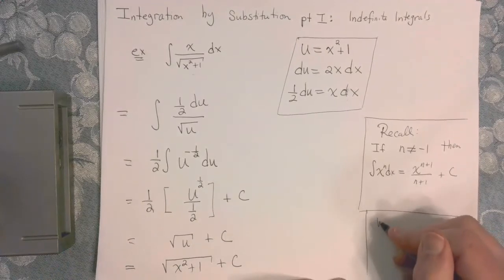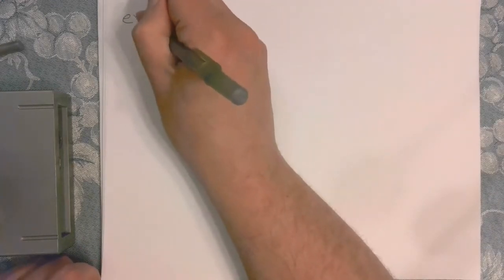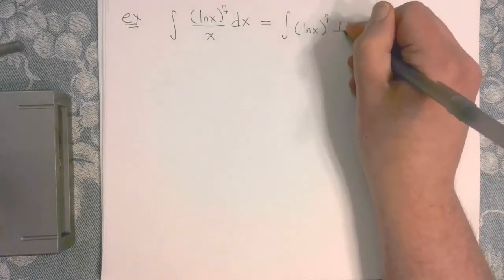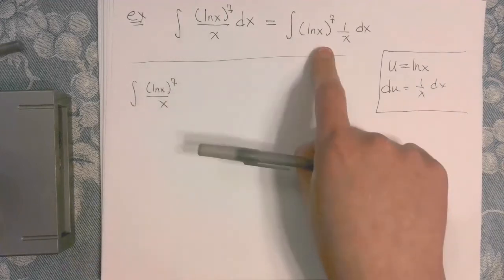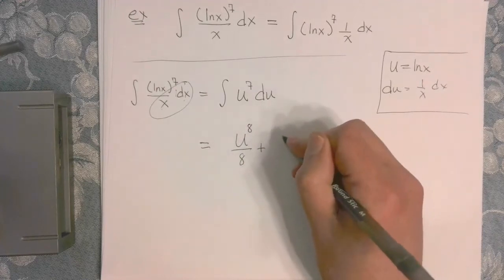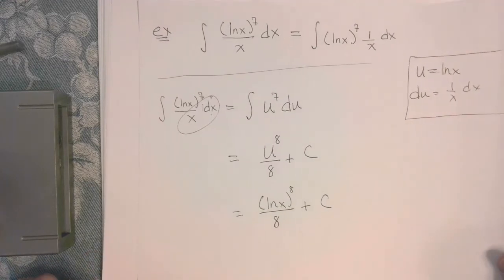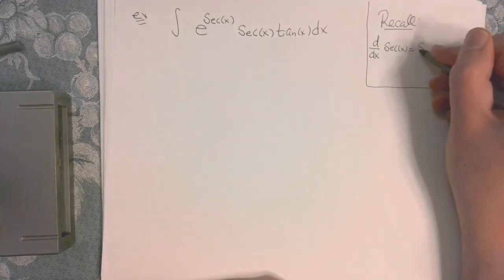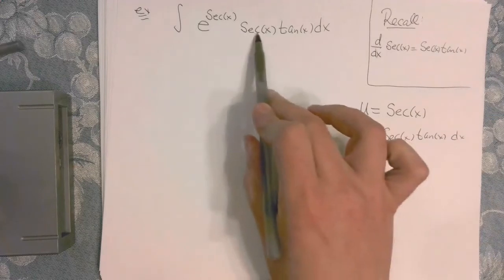Integration by Substitution Examples part 1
You wanted Integration by Substitution (aka usub)? You've got it!